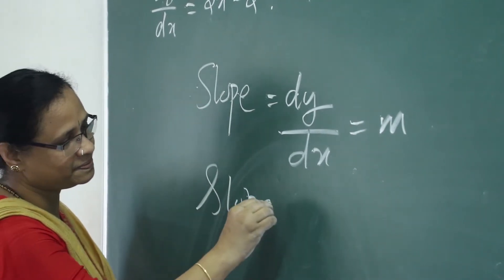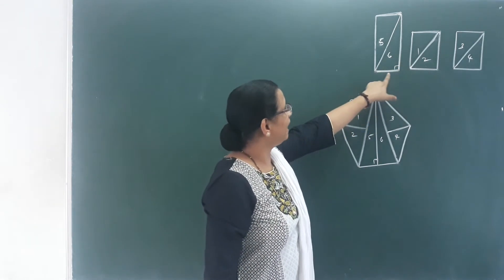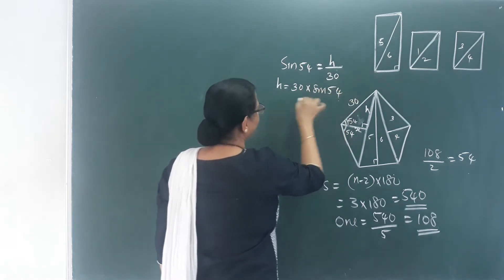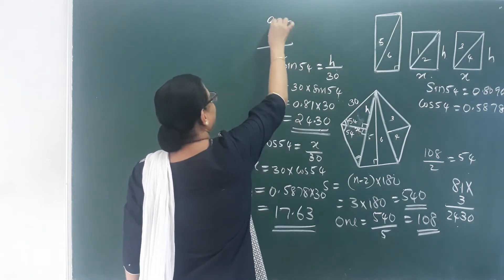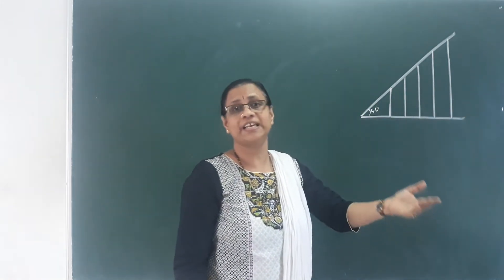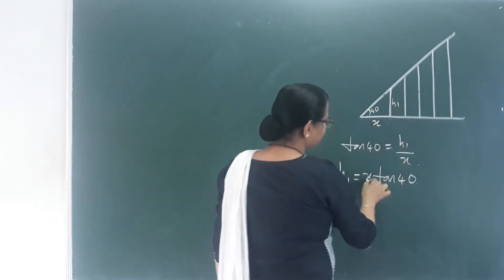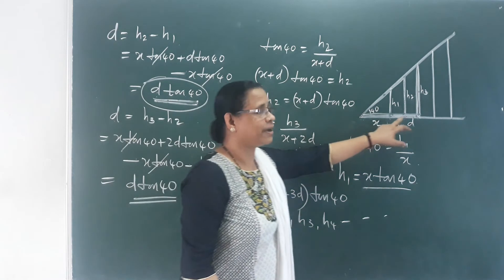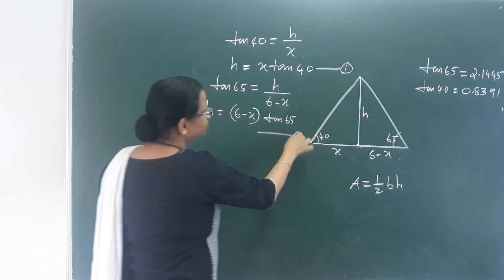Trigonometry | Class 10 Kerala Syllabus | SSLC Maths Class In Malayalam by Rekha K Kartha | Part 7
Hai Friends...
Trigonometry Class 10 Malayalam
SSLC Maths Class In Malayalam Trigonometry